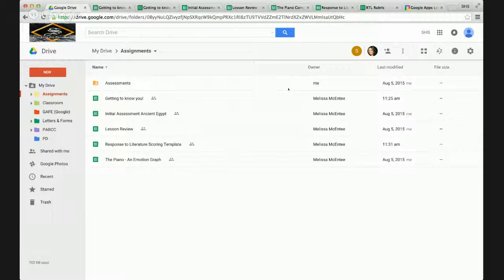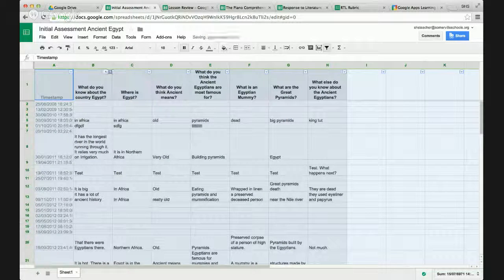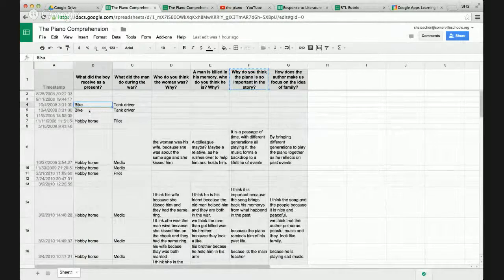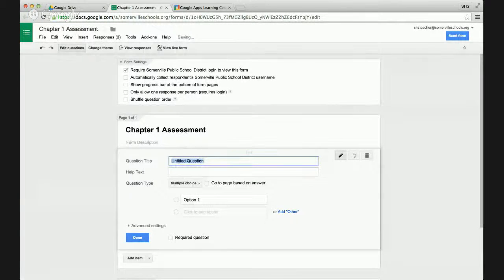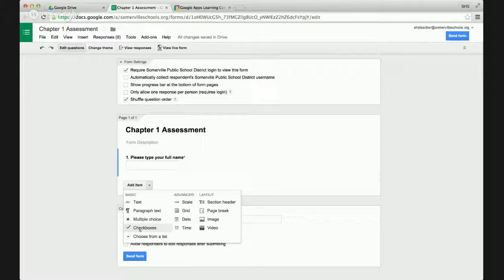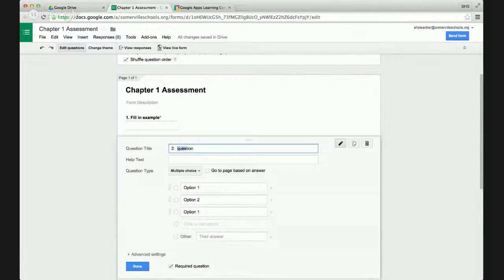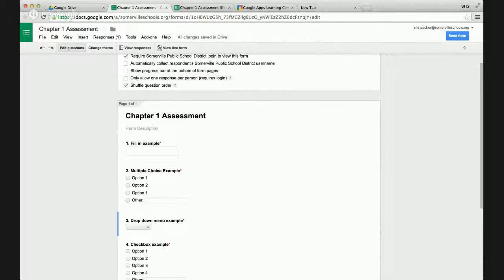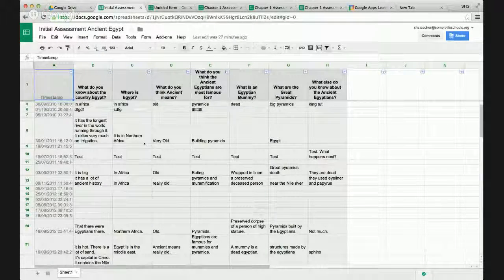Google Forms: Creating Assessments with Google Forms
In this lesson I will describe how to create assessments for students using Google Forms.